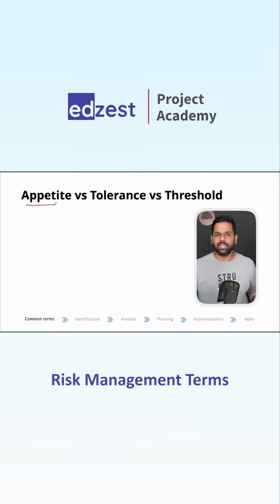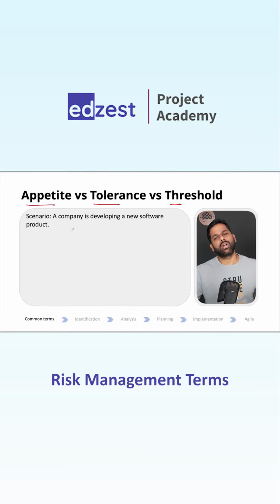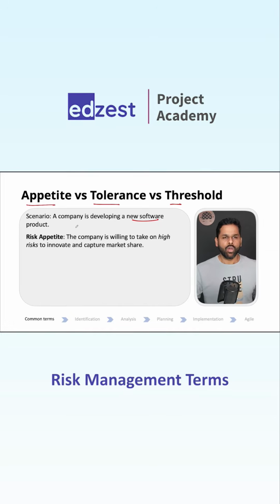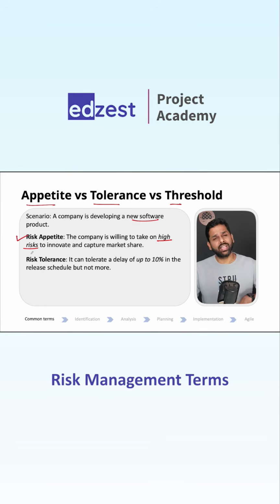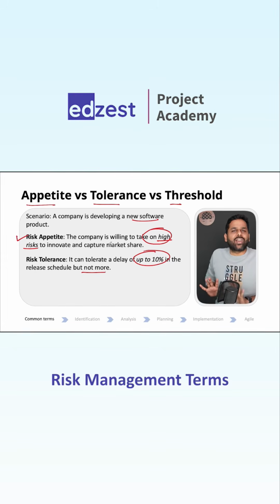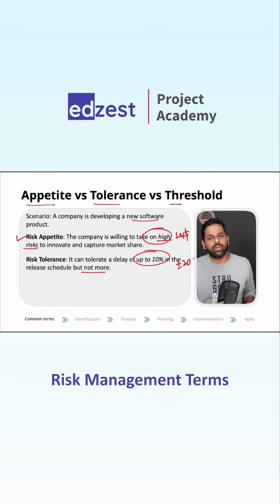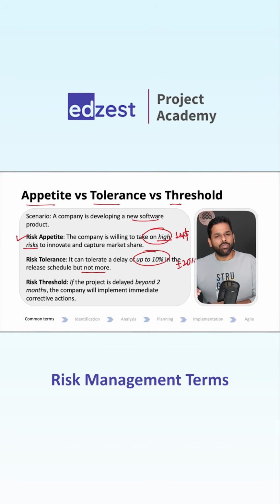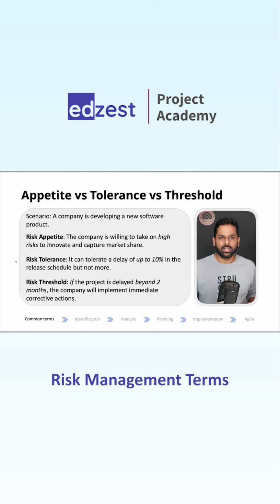Difference between Risk Appetite, Risk Tolerance, and Risk Threshold